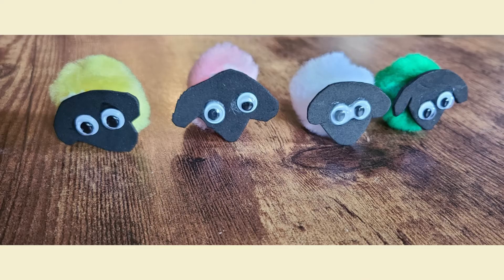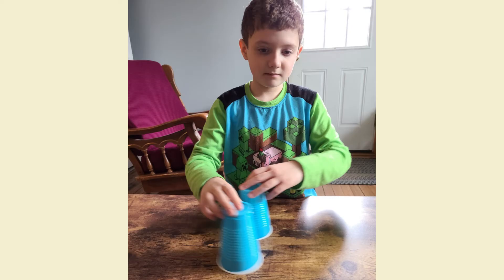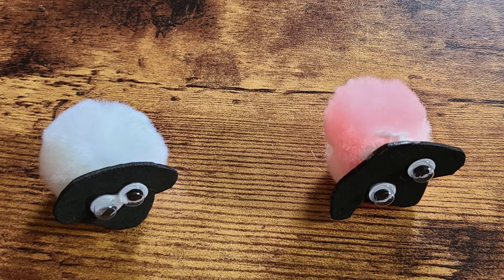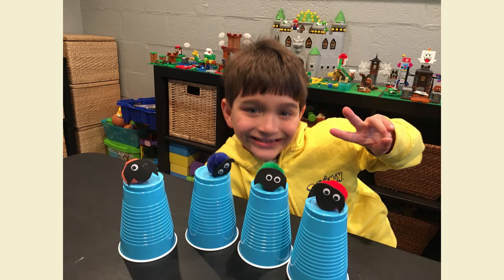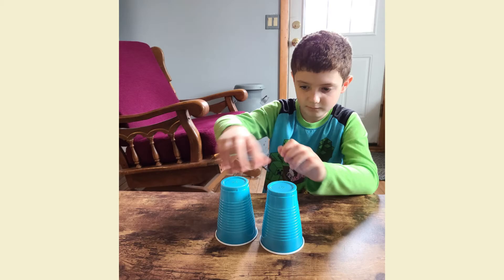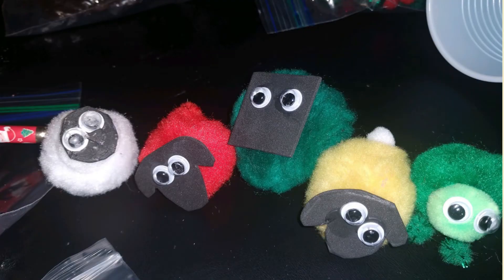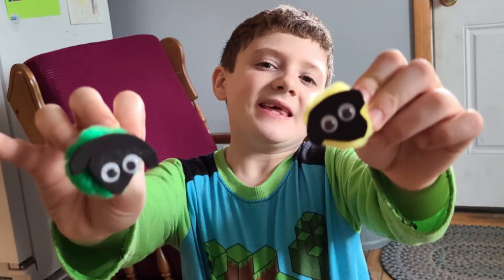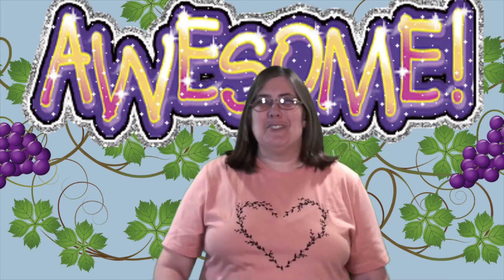Household Huddle (3/7/2021) with the Oldtown Church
Pastor Kelly walks families through the Household Huddle model, which is a way for families to spend time together building relationships and sharing their faith.

If you would like to mail a donation please remit to:
First Congregational Church 675 Old Post Road North Attleboro, MA 02760

Permission to podcast/stream the music in this service obtained from the following:
ONE LICENSE license number: A-732628
CCLI license number: 20236697

Stock photos, music, and video used by permission from:
StoryBlocks.com
UnSplash.com &
FreeBible Images.com